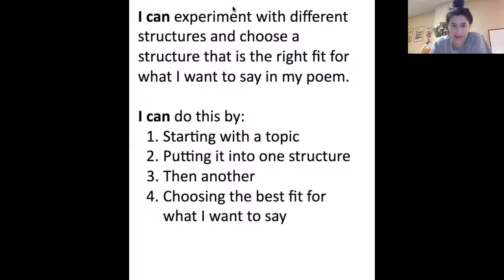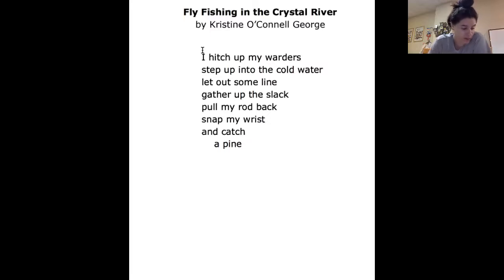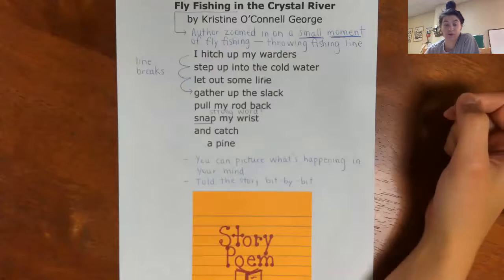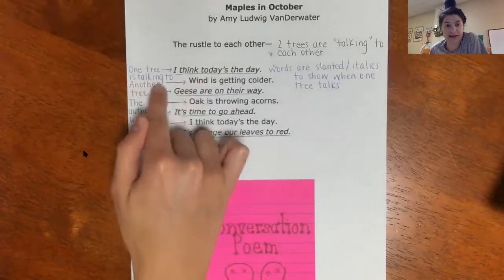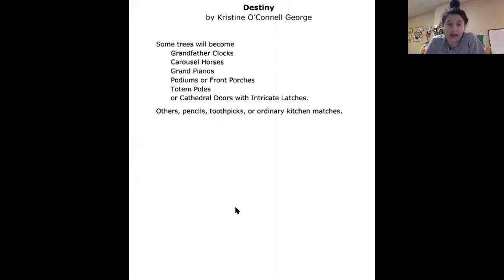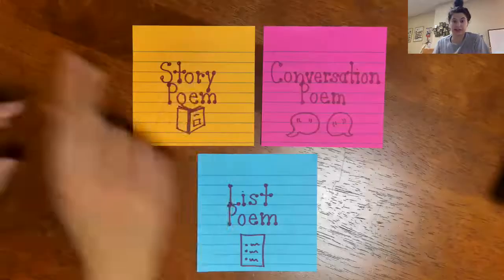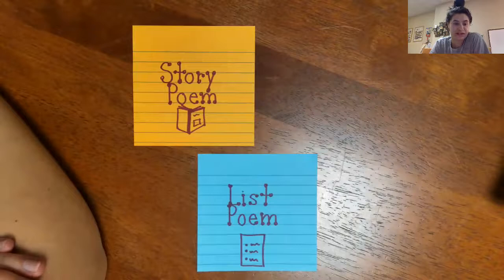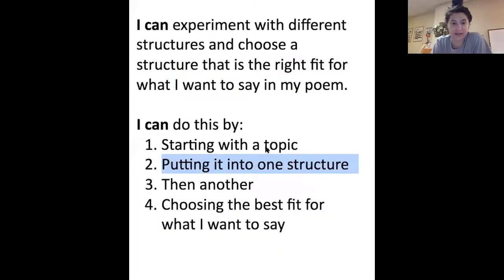Writing: Day 34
I can experiment with different structures and choose a structure that is the right fit for what I want to say in my poem.

I can do this by:
1. Starting with a topic.
2. Putting it into one structure.
3. Then putting it into another structure.
4. Choosing the best fit for what I want to say.